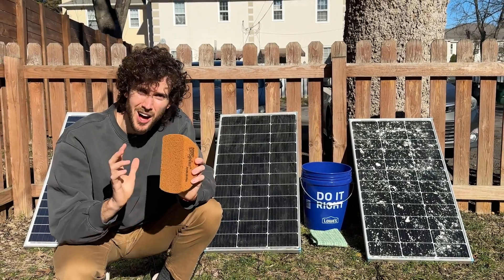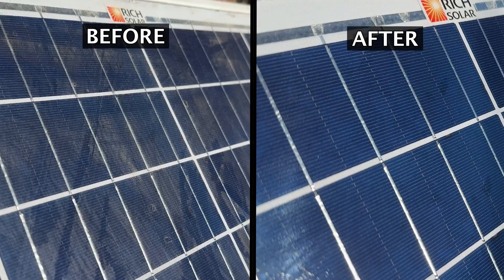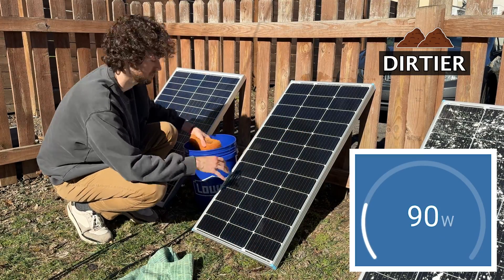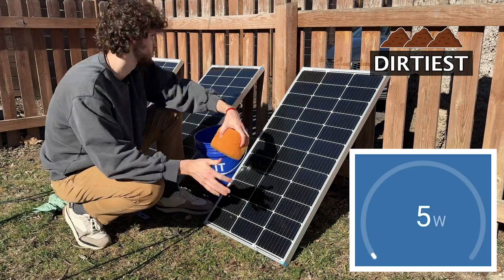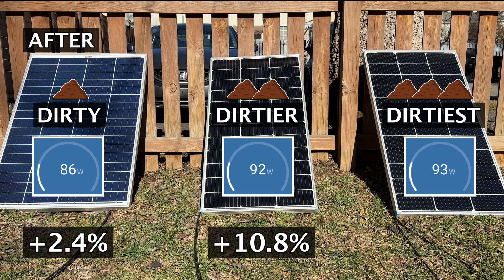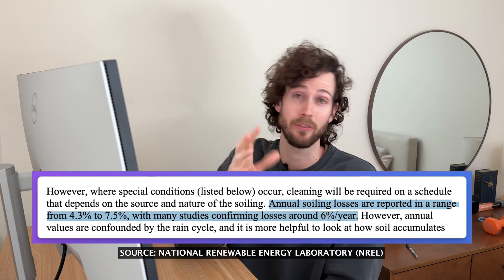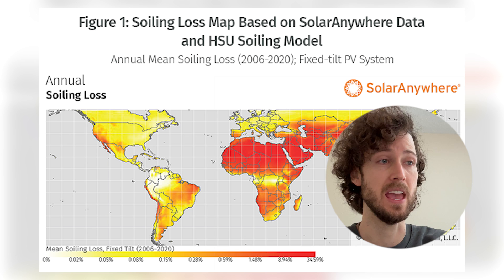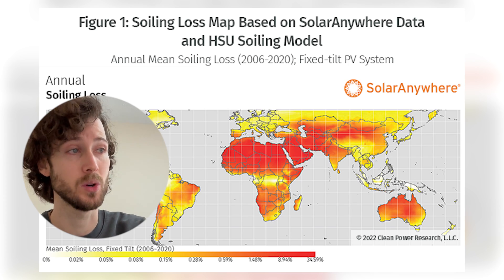Is Solar Panel Cleaning Worth It?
Let's find out if paying to have your solar panels cleaned is worth the money...